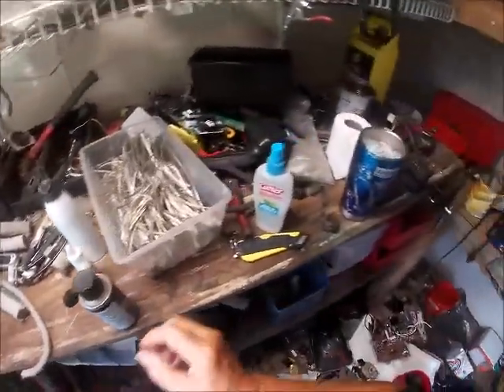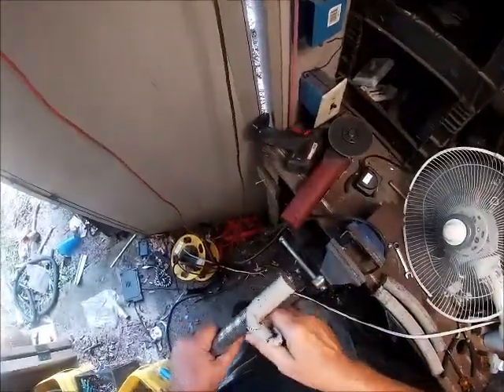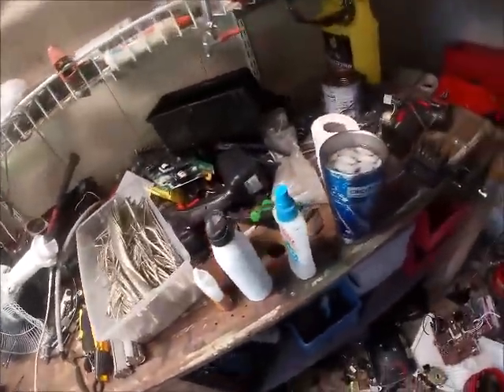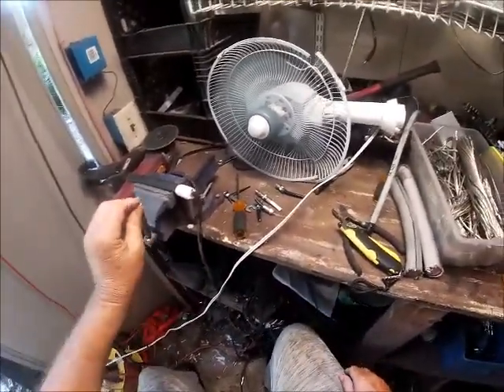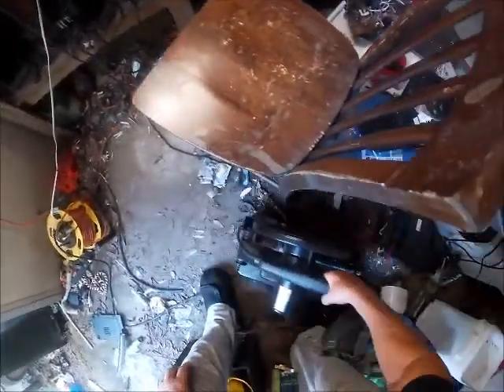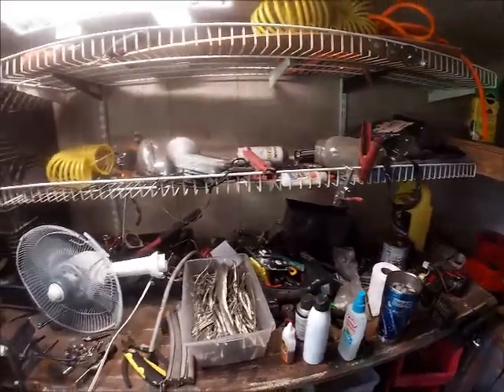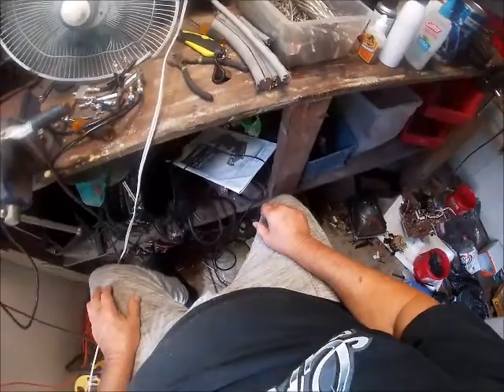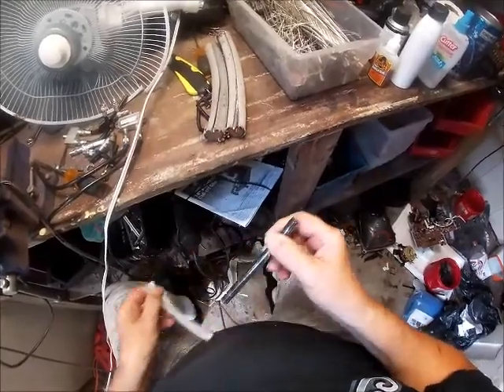SHOP TALK and Breaking Stuff Part One